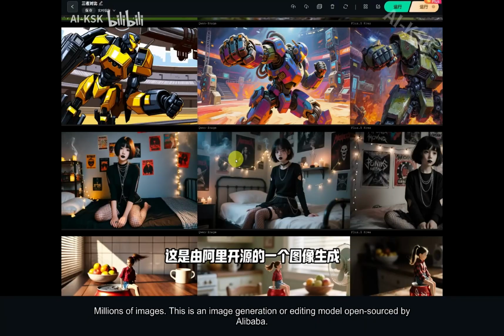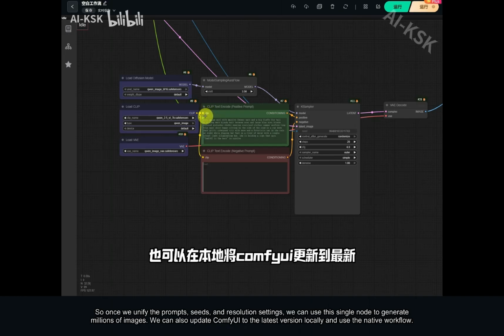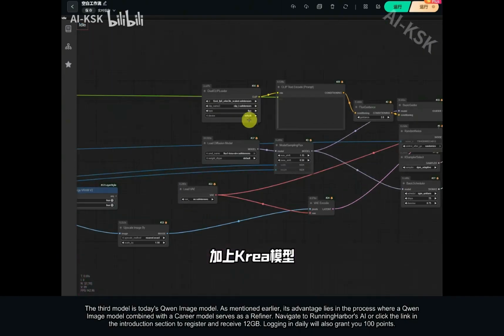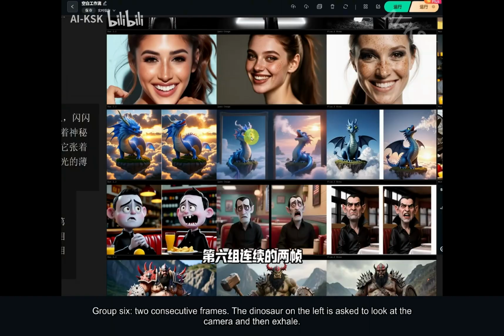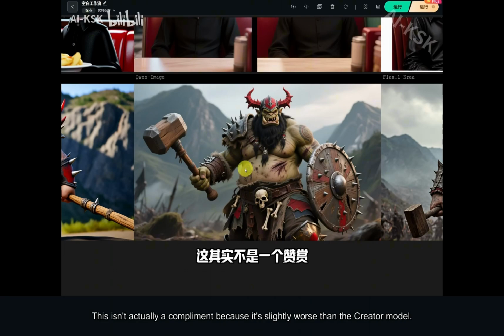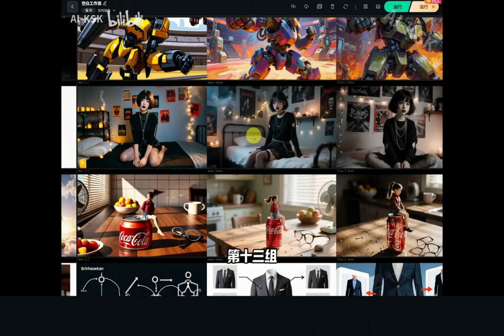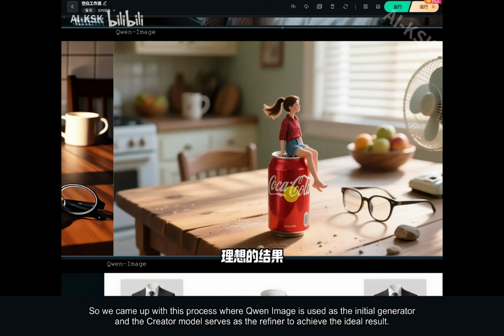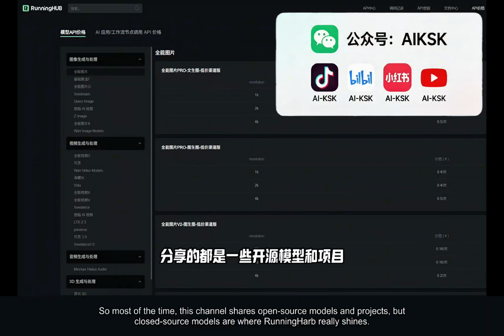Qwen-Image 20B Open Source: SOTA Image Model vs Krea & WAN2.2 with Strong Chinese Support